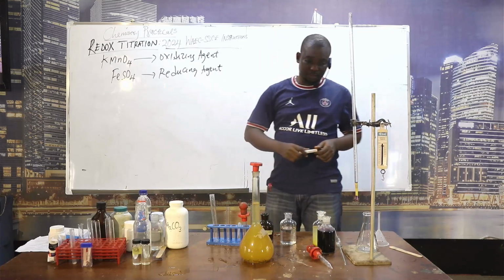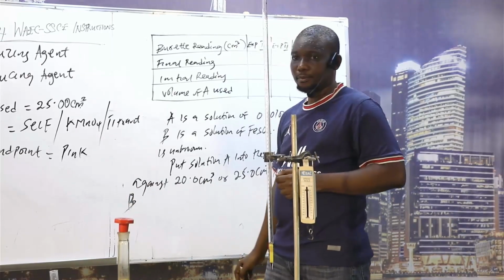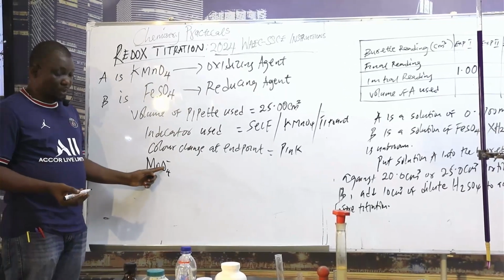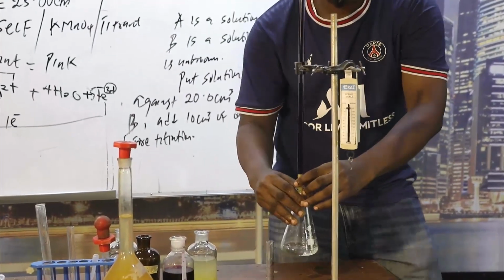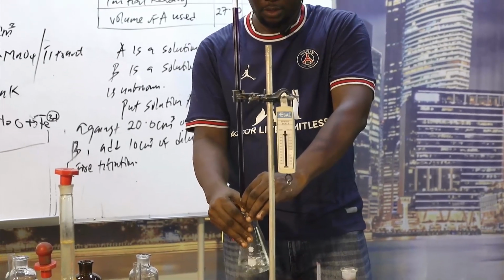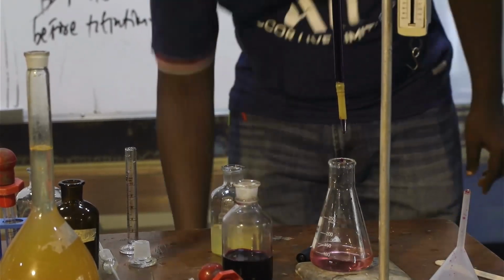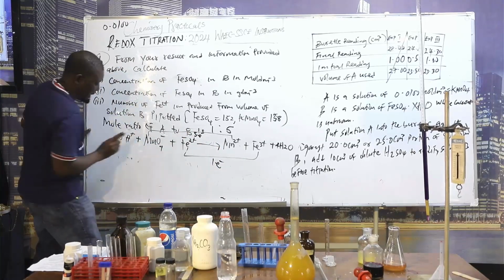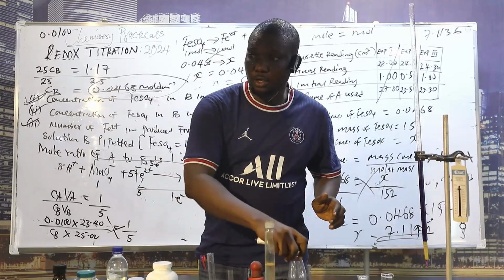WASSCE Chemistry practical tutorial part one -Sir P ||MYDREAMSACADEMY